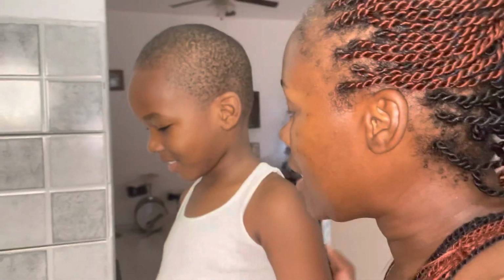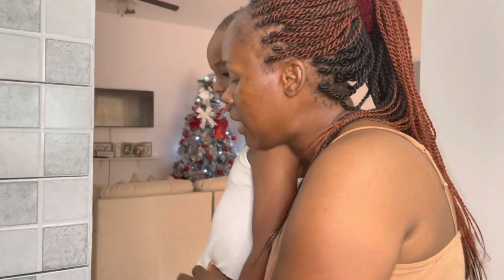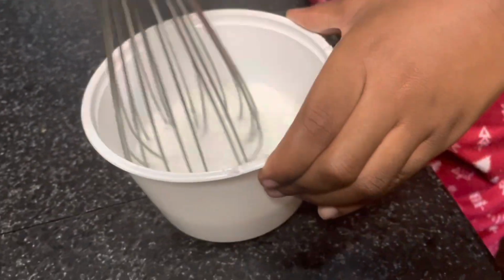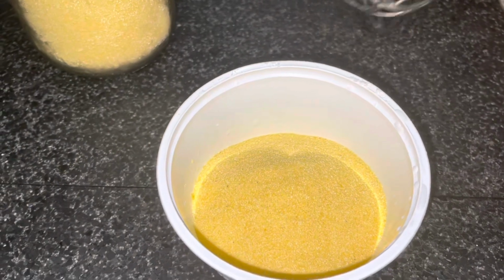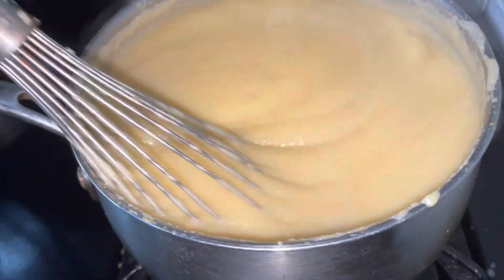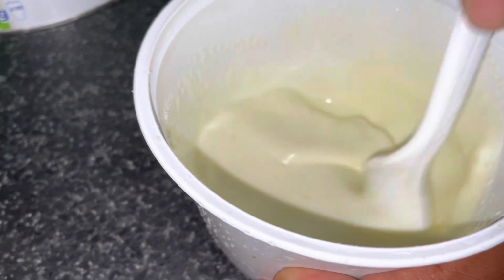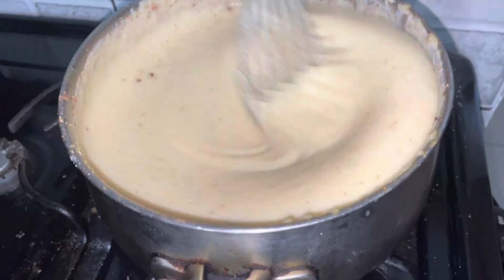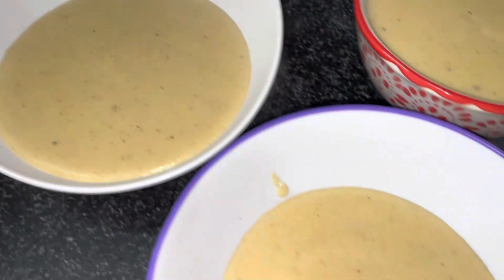New year breakfast/how to make corn meal porridge